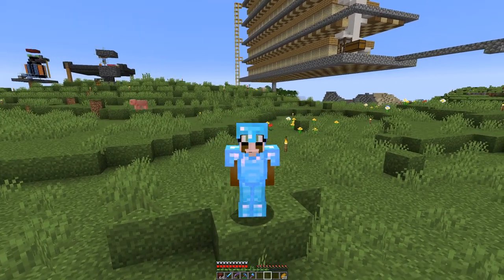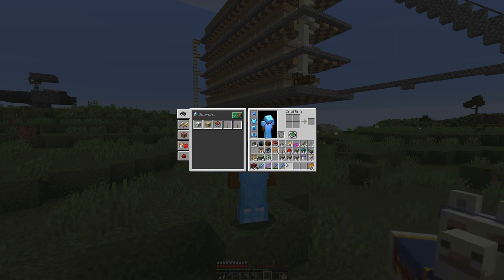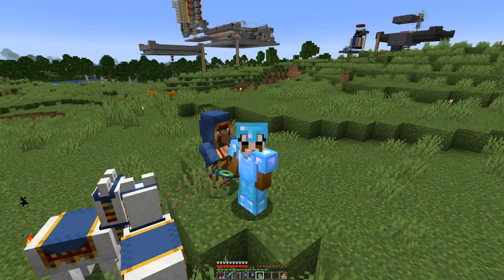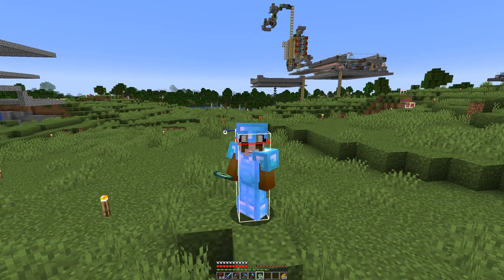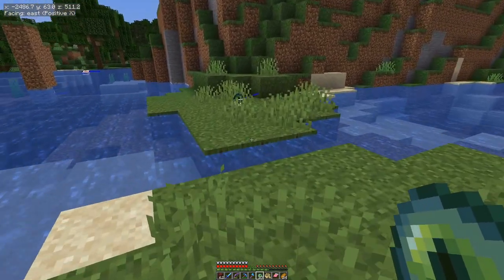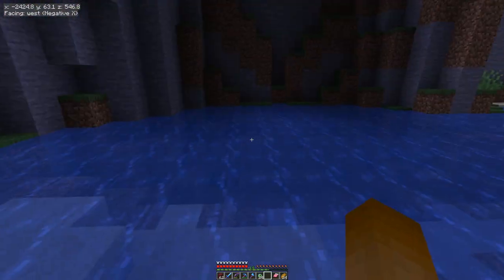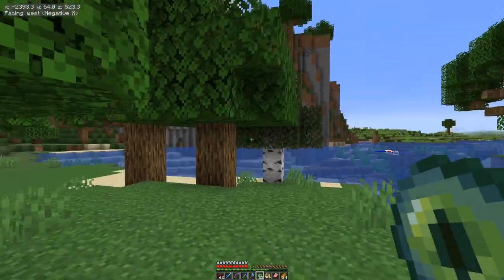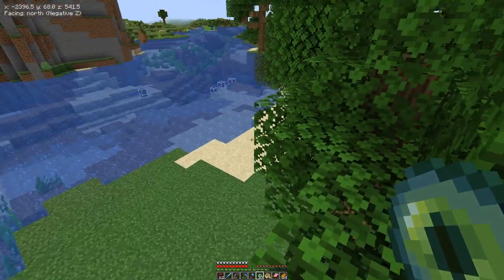The Search for the Stronghold - E25 | Another Day in Minecraft - No Mining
Not allowed blocks to break (by example):
* stone
* dirt
* logs
* ores

Exceptions - blocks that cannot be obtained in any other way:
* leaves

Client side mods:
* Optifine
* Replay
* Minihud
* Litemathica

Resource packs:
* Sticky Pistons Side
* Directional Hoppers
* Directional Droppers & Dispensers
* Directional Observers

There is one more dimension that needs to be found